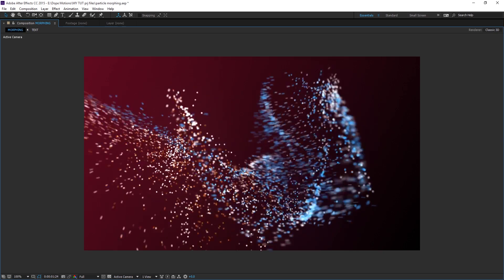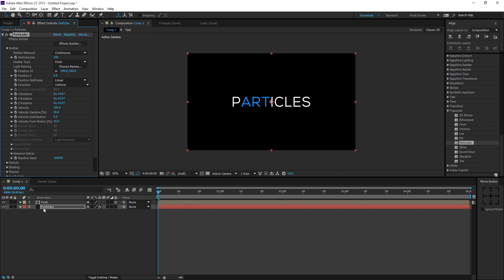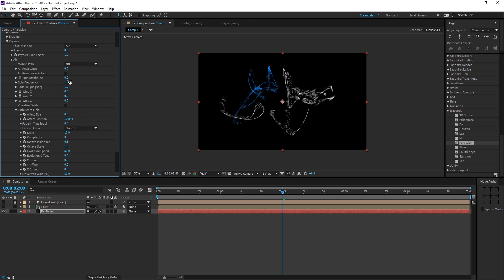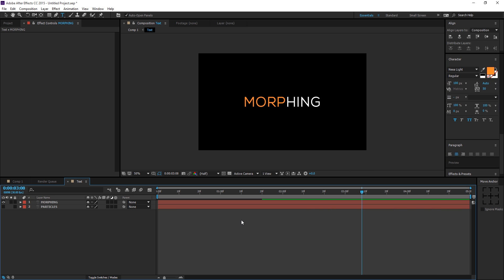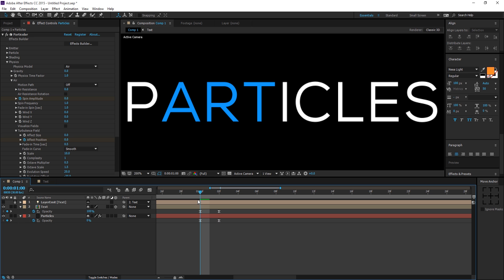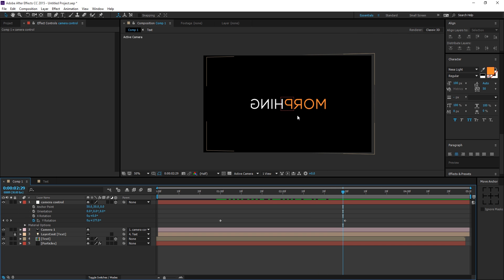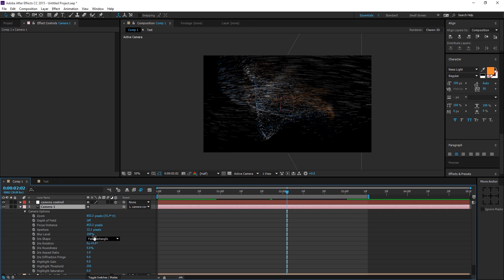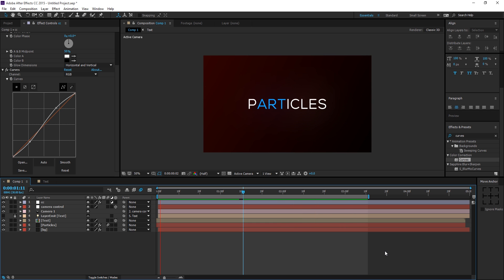After Effects Tutorial : 3D Text Morphing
Hey guys in this tutorial we will learn how to make some really cool and advanced 3d text morphing using a third party plugin named trapcode particular it's gonna be very exciting and fun so i hope you will learn something new today!

◾ Logo Design Service Starting at $5